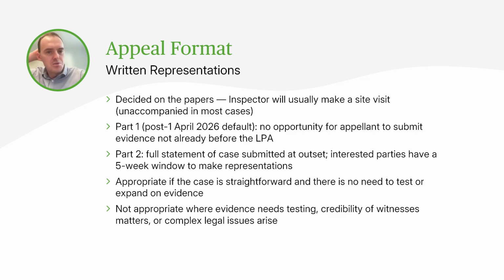Planning Appeals - Getting it Right from Start to Finish - Webinar